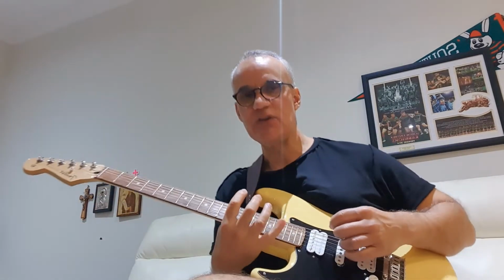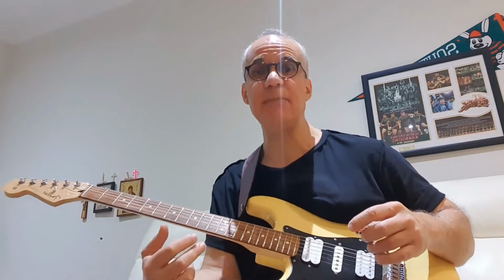Lick of the Week by Christos Fragias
When to pluck and when to pull-off.

In this lick Christos provides a breakdown of LEGATO.  A free-flowing sequence of notes without using machine gun picking.

His insightful tutorial provides a best practice for maximizing pick oscillation and getting the most emotion from each note.

Do not attempt with cold fingers :-).

For more great videos of Christos shredding it up, gear reviews, and some serious bass work check out his YouTube channel